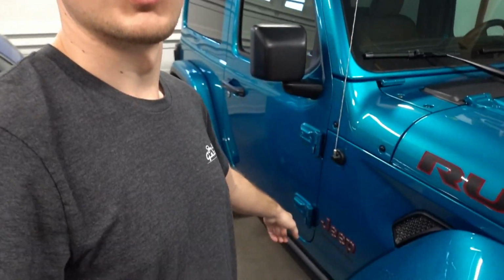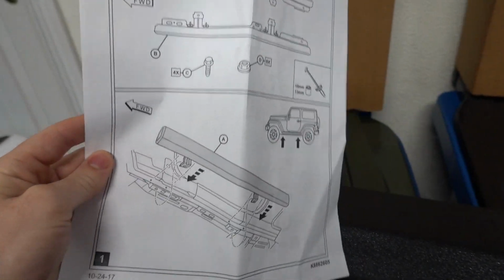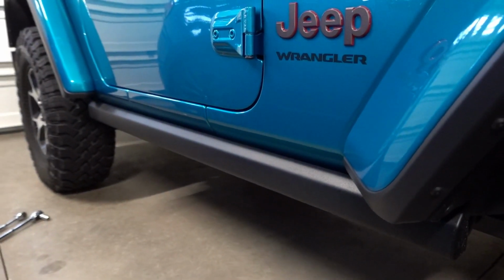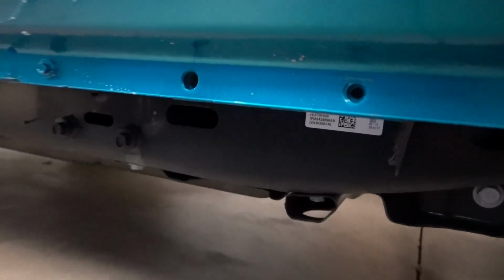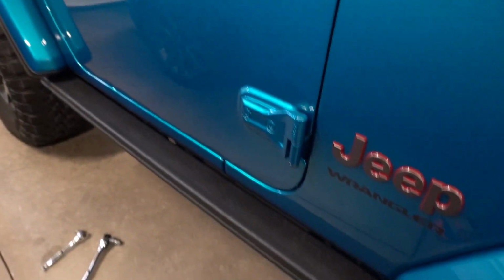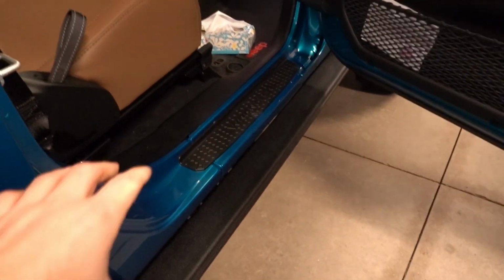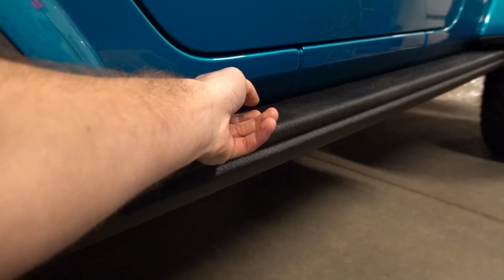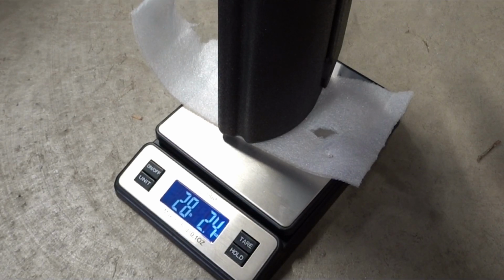Installing Mopar Performance Rock Rails on Jeep Wrangler JL 2 Door | 82215129AB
In this video I install the Mopar Performance Rock Rails (82215129AB) on a 2020 Jeep Wrangler Rubicon 2 Door. I also show the dimensions of how wide the rail is and how much ground clearance it leaves compared to stock. This install should only take about 10 minutes per side and can easily be done by one person. These rails are a very high quality, OEM part designed to take some abuse! They provide just enough room to be used as a step in most cases.